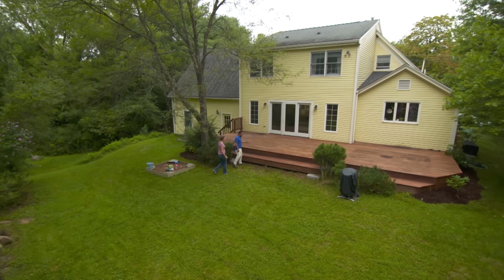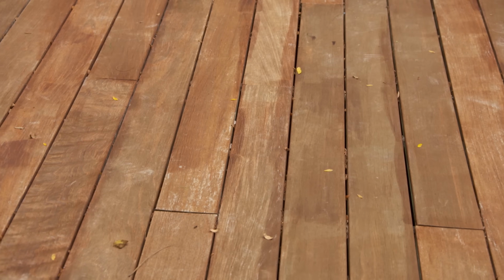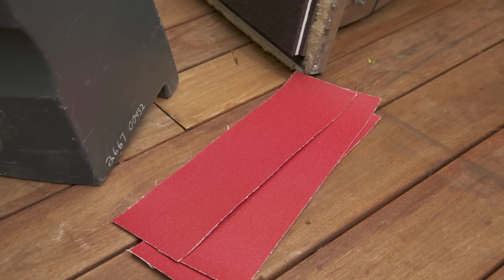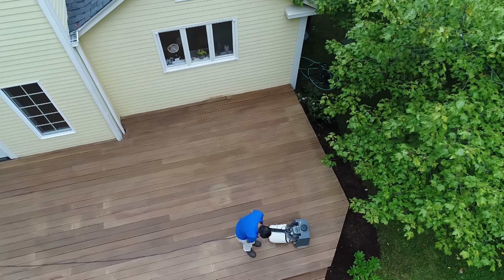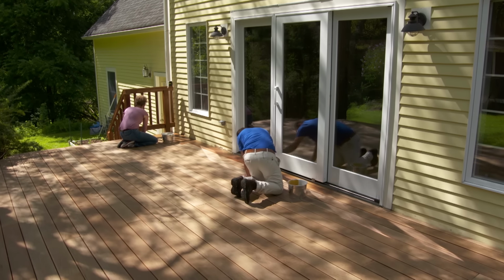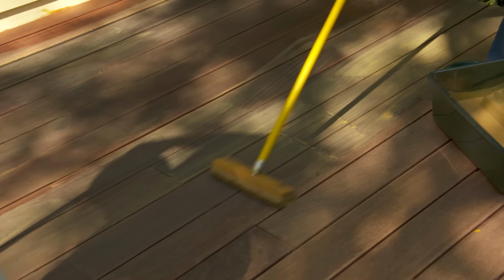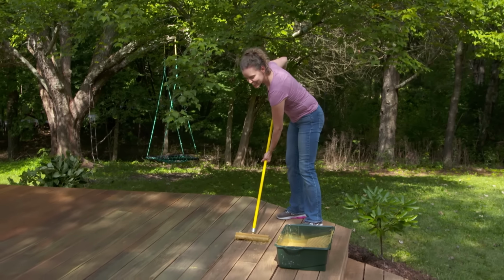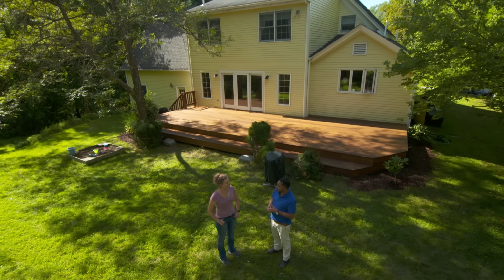How to Re-Stain a Deck | Ask This Old House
Ask This Old House painter Mauro Henrique teaches a homeowner how to re-stain her mahogany deck

Cost: $200

Tools List for Re-Staining a Deck:
Palm sander
Floor sander

Shopping List:
40/60/80 grit sandpaper
Penetrating wood oil
Lamb’s wool applicator
Paint tray

Steps:
 1. Clean all debris off the deck with a leaf blower.
 2. Start by sanding the edges of the deck with 40 grit sandpaper.
 3. Switch to the floor sander to sand the rest of the deck, again using the 40 grit sandpaper.
 4. Repeat this process with the 60 and 80 grit sandpaper.
 5. Pour the penetrating oil into a bucket. Apply the oil around the edges of the deck using a paintbrush.
 6. Pour some of the penetrating oil into the paint tray. Using the lamb’s wool applicator, apply the stain to the rest of the deck using long strokes. Apply a generous coat but make sure it gets spread well.
 7. Allow the first coat to dry and then apply a second coat after 24 hours.
 8. The following year after applying a new stain, clean off the deck and apply another coat of the stain to the deck.
 9. Reapply the stain to the deck every two years to maintain its finish.

Resources:
To properly re-stain a deck, Mauro explains that the surface needs to be completely sanded down before accepting new stain. To make the job easier, Mauro suggests renting a floor sander from a home center for the day. They will provide you with the correct sandpaper and a set of instructions to ensure you have everything you need to properly sand down the deck.

For the stain, Mauro applied a transparent penetrating wood oil in a natural finish manufactured by PPG This stain can be found at most home centers.

The other tools Mauro used to apply the stain, including the paintbrushes, extension pole and the lambs wool applicator pad, can also be found at home centers.

About This Old House TV:
This Old House is the No. 1 multimedia home enthusiast brand, offering trusted information and expert advice through award-winning television, a highly regarded magazine, and an information-driven website. This Old House and Ask This Old House are produced by This Old House Ventures, LLC and are presented on PBS by WGBH Boston.

This Old House, Ask This Old House, DIY, Home Improvement, DIY Ideas, Renovation, Renovation Ideas, How To Fix, How To Install, How To Build, mauro henrique, painting, decks, stains and finishes, maintenance

Full episode:
Deck Staining, Water Monitoring | Ask TOH